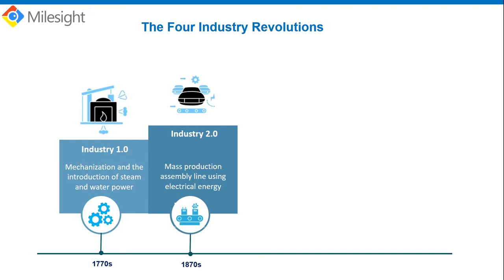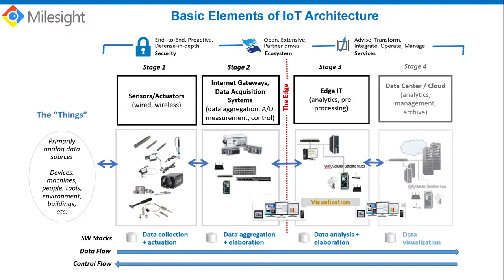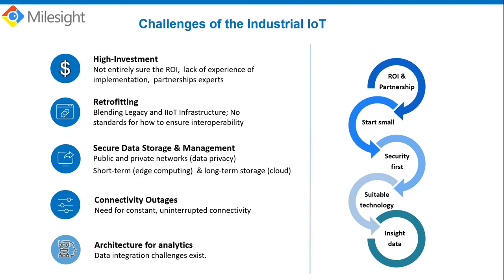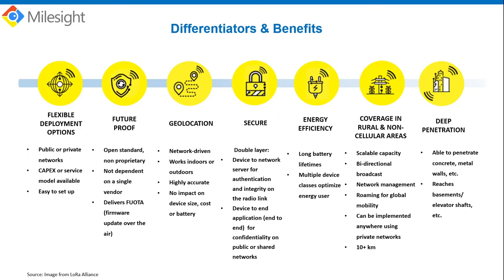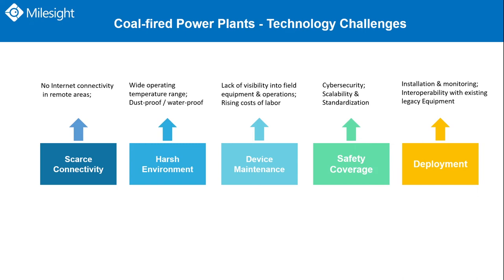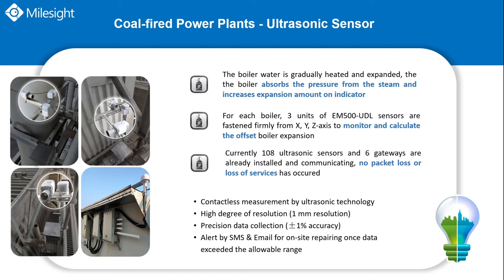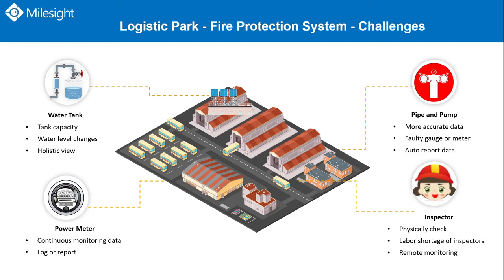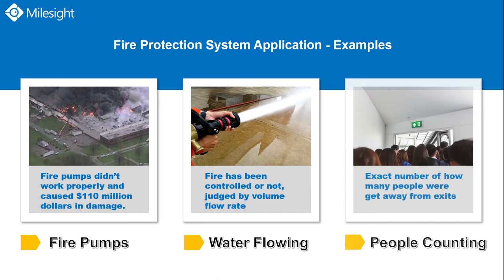Webinar | Transforming Industry 4.0 with LoRa Technology